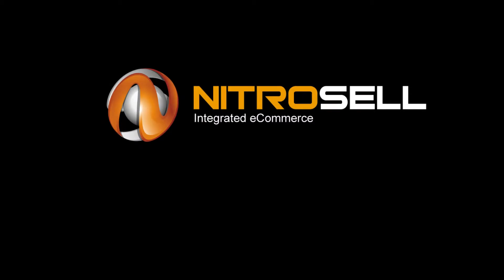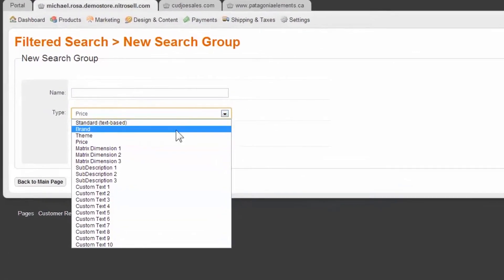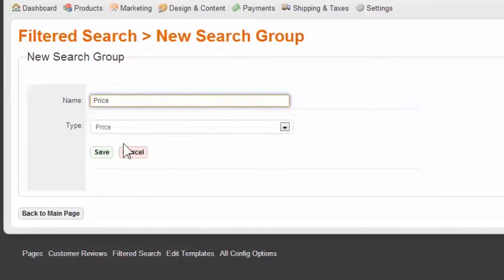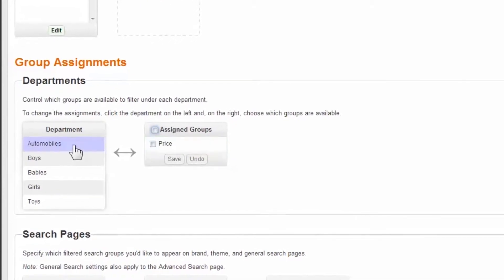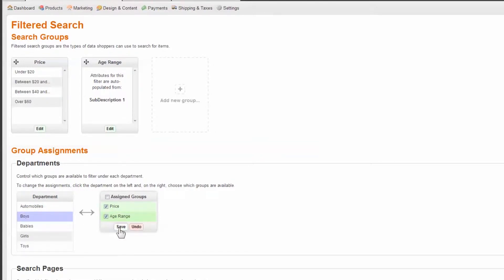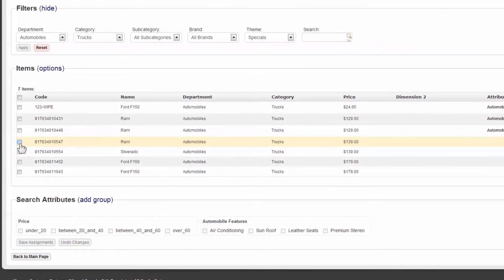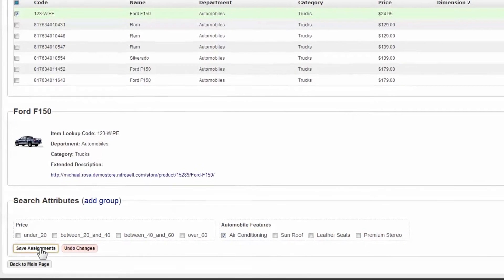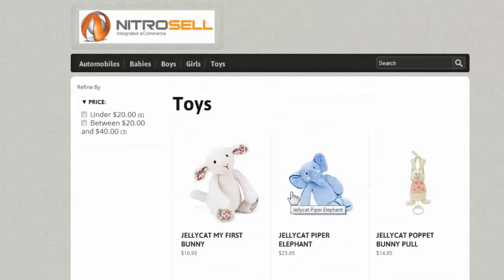How to Use the Persistent Filtered Search Feature | WebSell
In this video you'll learn how the Persistent Filtered Search feature works and how to enable and customize it on your webstore.